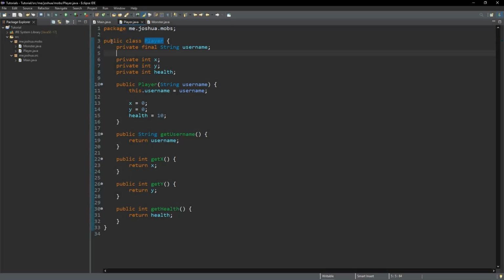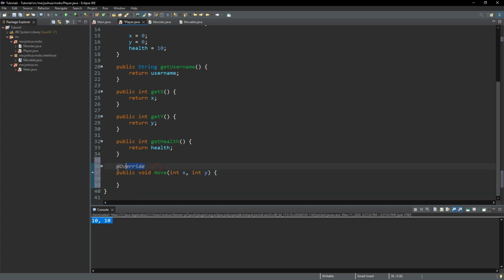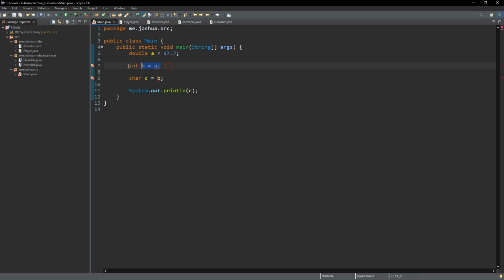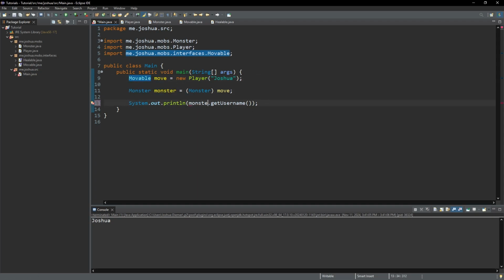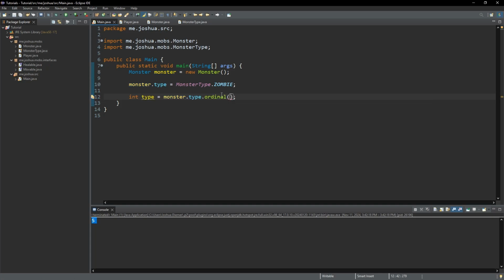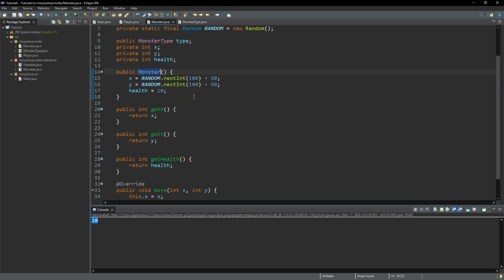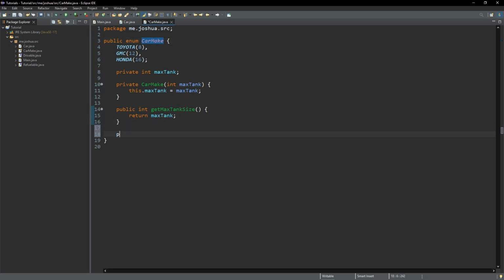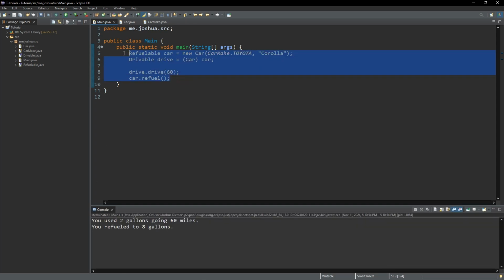Java Programming Tutorial | Lesson 15 | Interfaces and Enumerations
We apologize for the delay in the upload. We just got a new video editing intern and finished training them. Now we can focus on both business and videos!

Chapters:

00:00 - Introduction
00:14 - Interfaces
11:07 - Casting
17:55 - Enumerations
29:06 - Practice
39:59 - Closing Remarks